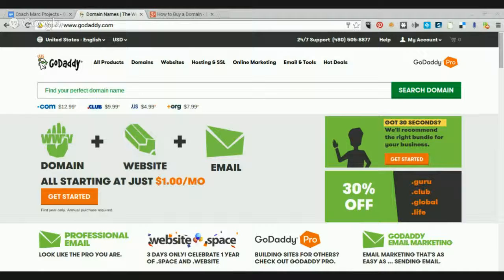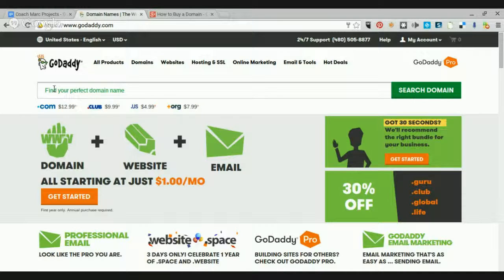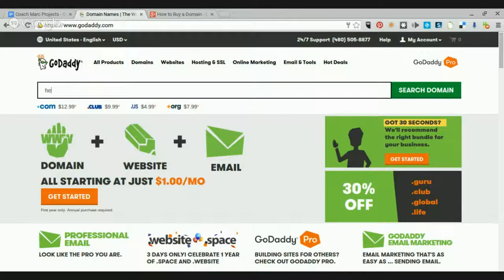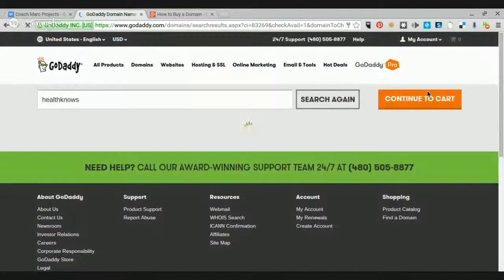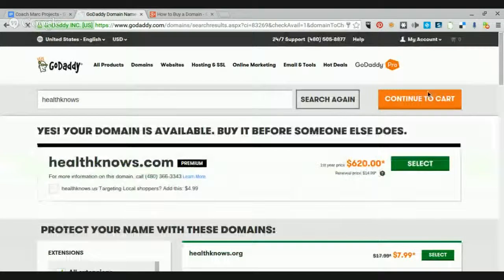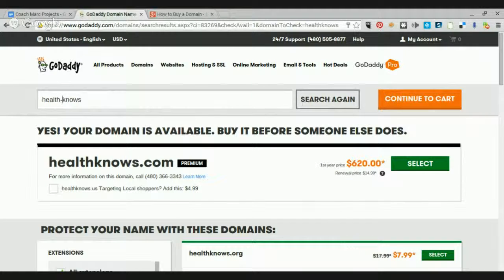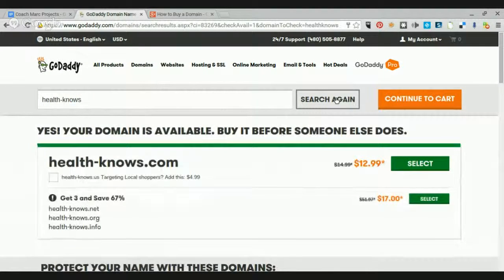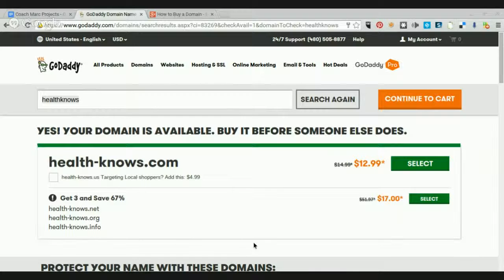How to Buy a Domain